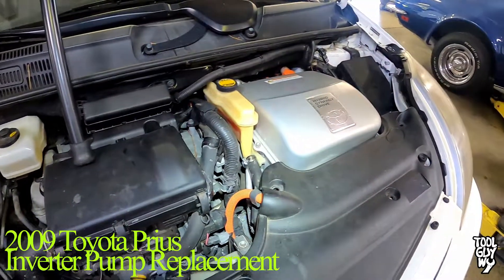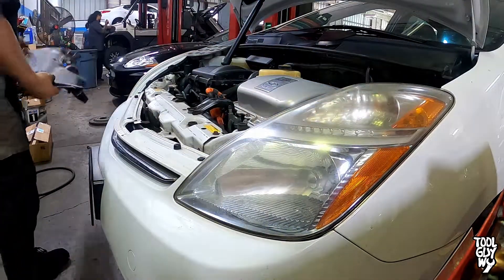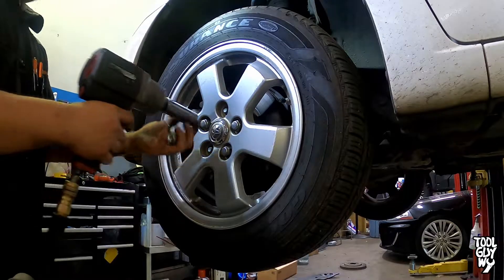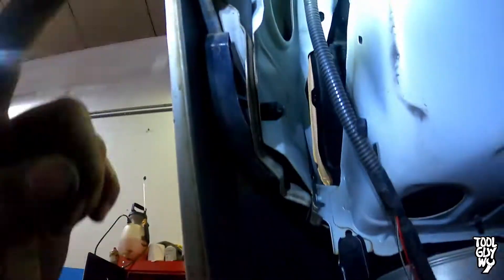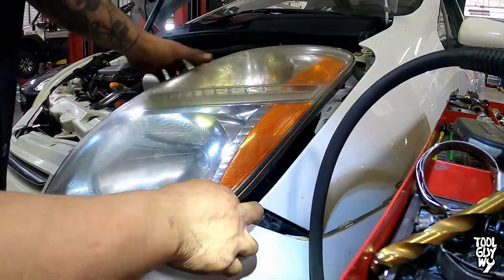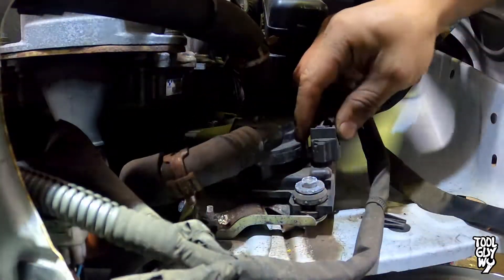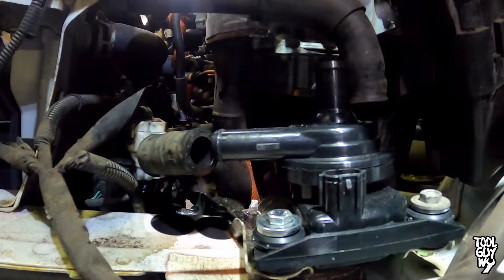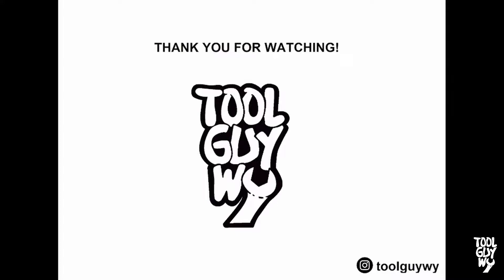2009 Toyota Prius Inverter Pump replacement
Hey Guys today I will be showing you how to remove your Inverter pump on a 2009 Toyota Prius.  I hope you guys enjoy the video and take something away from it.  It helps me out more than you know.

Note: you don’t have to fully remove the bumper, you can just lift the inverter.  However if you’re not comfortable dealing with high voltage components you can do it this way.  In my opinion this way is easiest because sometimes you fight the hose clamps from the top.

Video starts at 0:20

Tools Required:
-Clip Removers
-Flat Head screwdriver
-Basic Wrench set (10mm)
-Basic Socket set (10mm)
-21mm socket with breaker bar, impact gun or spare tire lug nut remover tool from car
-Needle nose pliers, channel lock pliers, hose clamp plier, and hose pliers

-2x new hose clamps around 1.5" - 2" in diameter (optional)
-Pink Toyota Coolant, 1 gallon (concentrate or non concentrate no matter, you can always save what you dont use)

Prius Battery Location, shown on a Prius V however very similar and battery located in same location:

This video is for education purposes only.  I am not responsible for any damages or personal injuries to yourself or your car.  Work at your own risk.